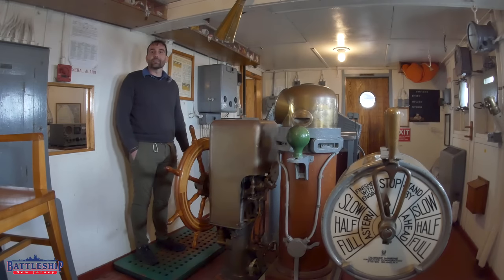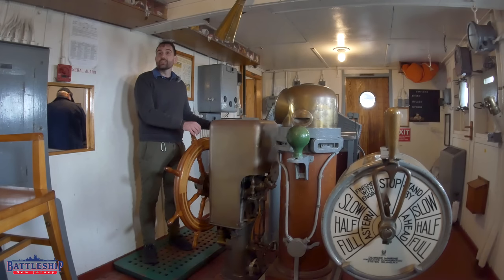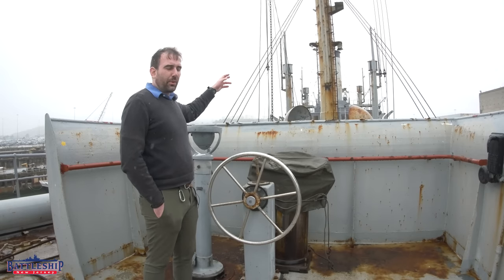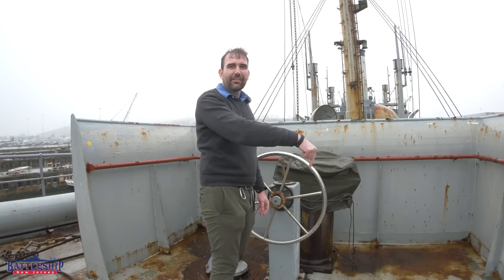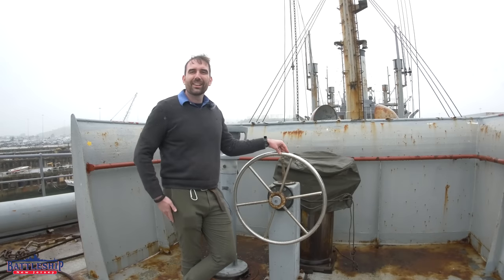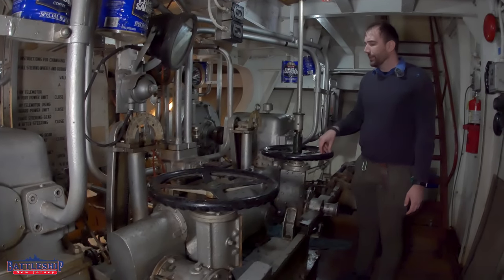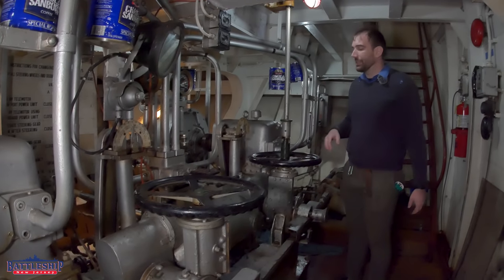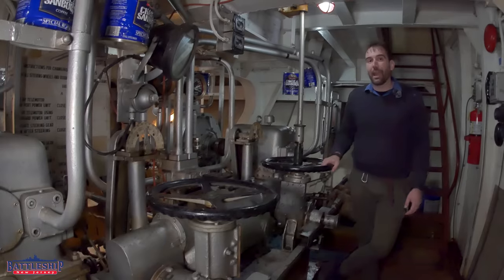A Unique Ship Steering Arrangement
In this episode we're talking about the steering on Red Oak Victory.